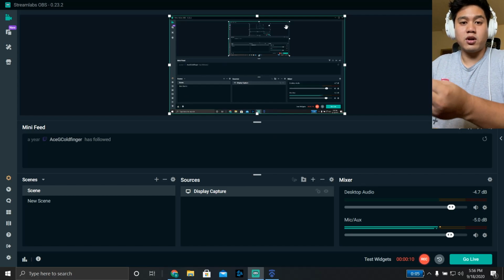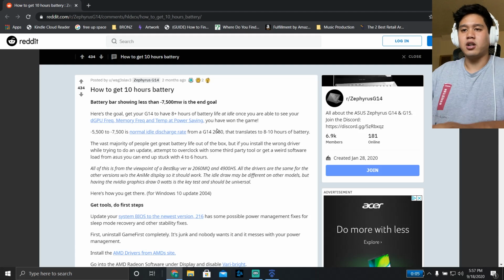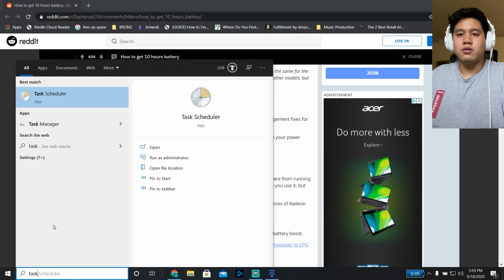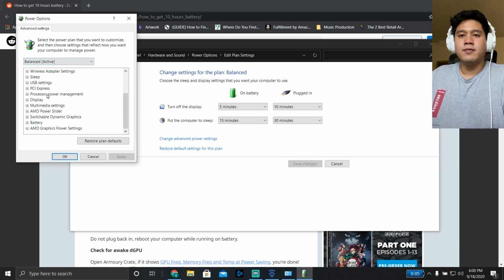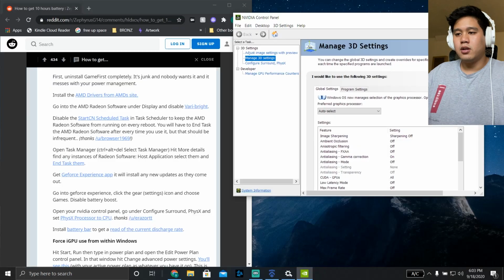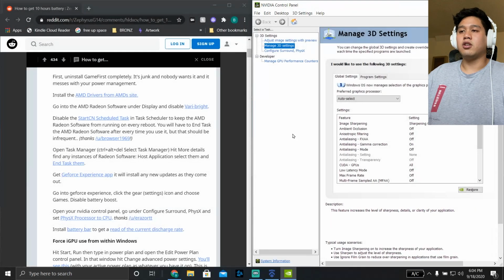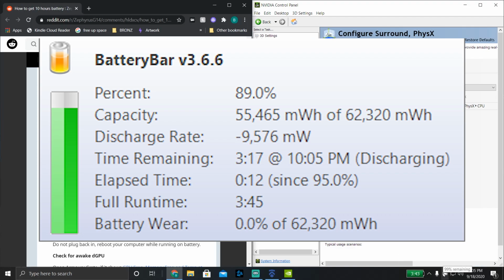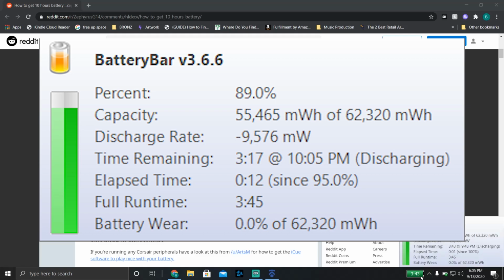6 Tips to IMPROVE BATTERY LIFE for RYZEN LAPTOPS!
Highly anticipated battery tutorial for AMD Ryzen 4000 series laptops!

Alternative Laptop Recommendations:

HP Omen 15
Lenovo Legion (4800h/1660ti)
MSI GL65
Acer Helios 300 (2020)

Timestamps:

0:00 Intro
1:31 Disclaimer
1:56 Step 1: Uninstall Programs & Disable Vari-Bright
2:31 Step 2: Disable AMD's StartCN On Task Scheduler
3:20 Step 3: Force Integrated GPU in "Switchable Dynamic Graphics"
4:20 Step 4: Enable dGPU Monitoring & Disable ANY Programs you see on there
6:31 Step 5: Force PhysX to iGPU
6:58 Step 6: Install Battery Bar, Wait 30 Minutes and Monitor
8:18 Ryzen Laptops Battery Discharge Rates